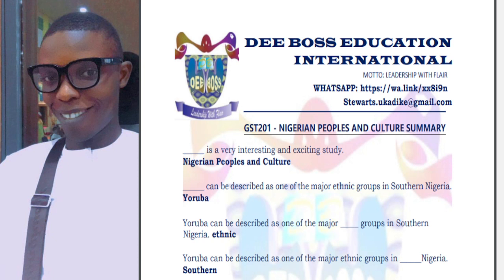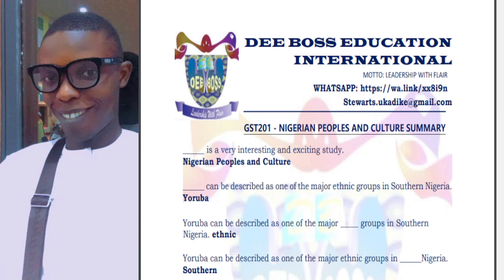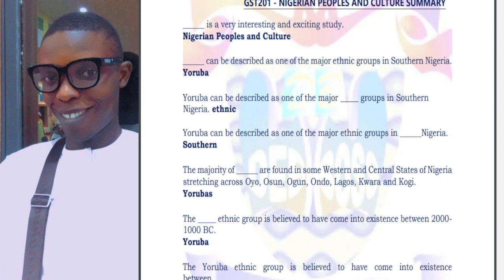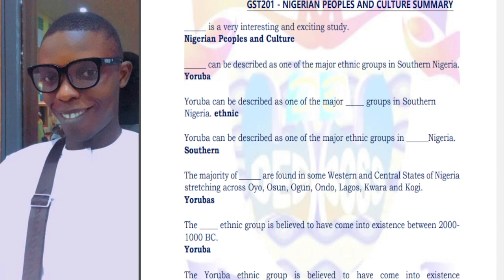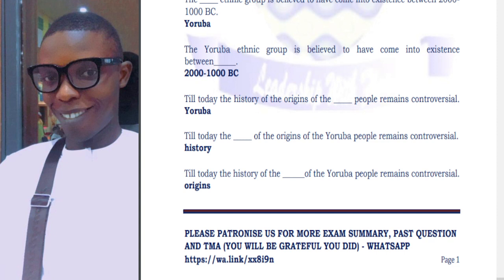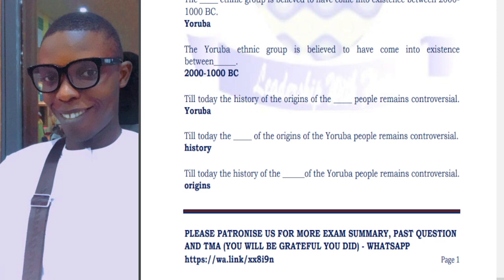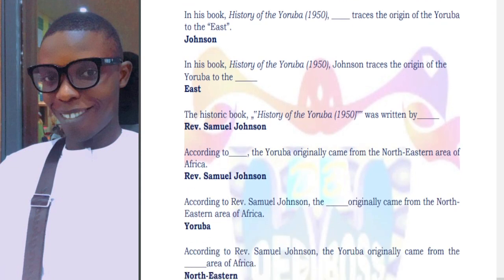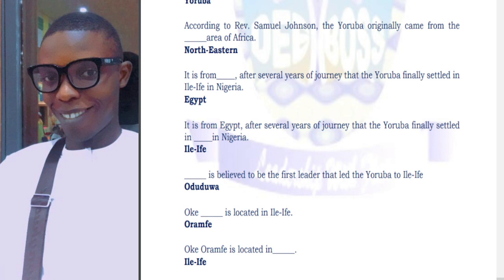THE YORUBA TRIBE BEFORE COLONIZATION (NIGERIAN PEOPLE AND CULTURE (GST 201)}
TO GET OUR SUPPORT SERVICES